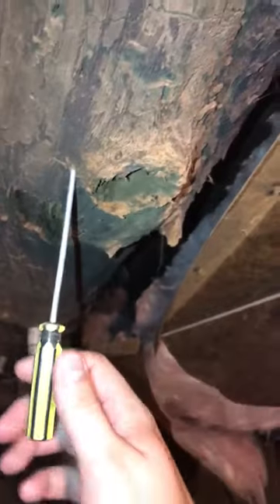Old House Borers in a 200 year old home